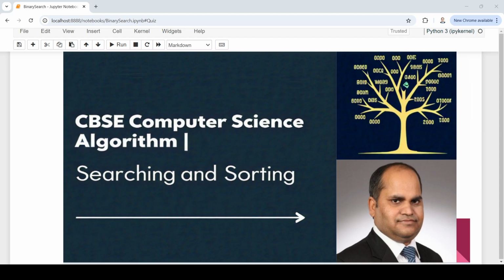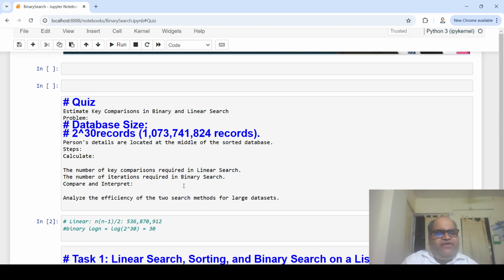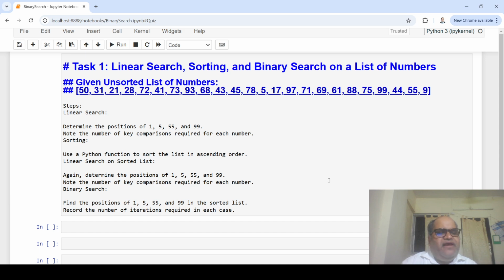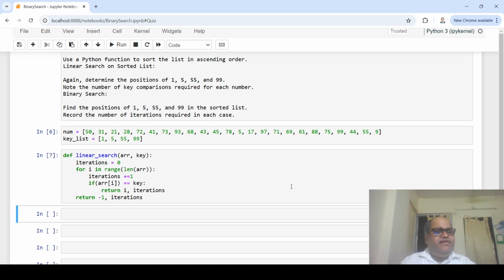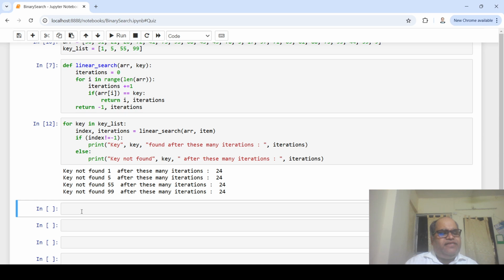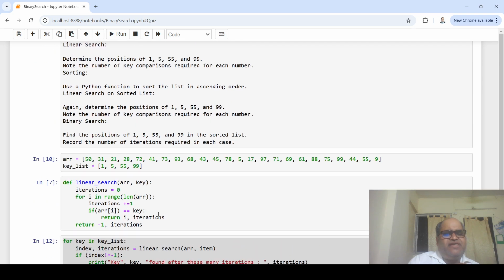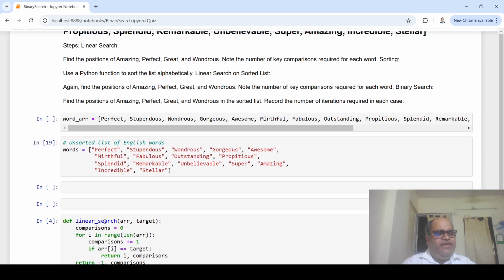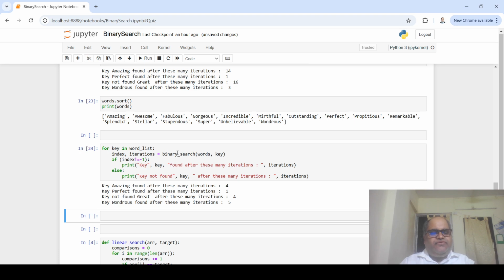Hands on Python coding (Binary Search, Search by Hashing ) | CBSE Computer Science:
Hands on python coding using various searching algorithms! This video covers three fundamental techniques: Linear Search, Binary Search, and Searching by Hashing.

🚀Understand the typ of search question asked search algorithm.
🚀Visualize the searching process step-by-step.
🚀Analyze their time and space complexities.
🚀Learn how to implement these algorithms in Python.
🚀 Prepare effectively for your CBSE Class 12 Computer Science board exams.